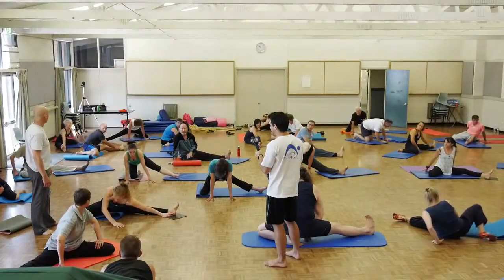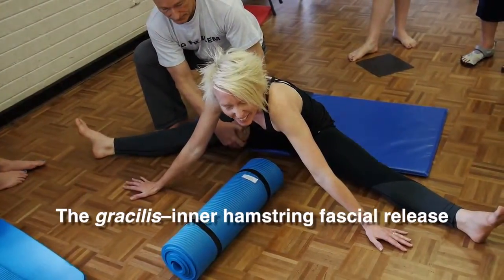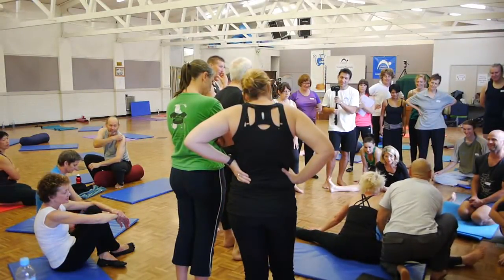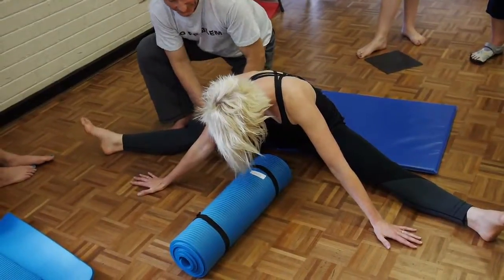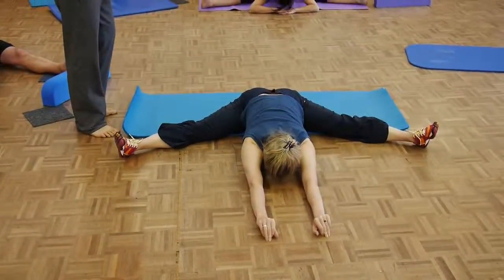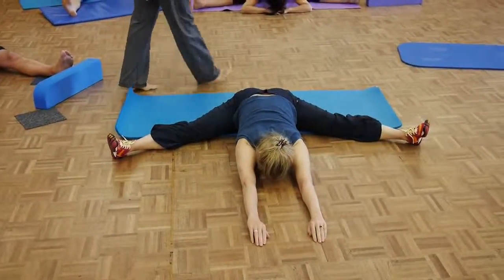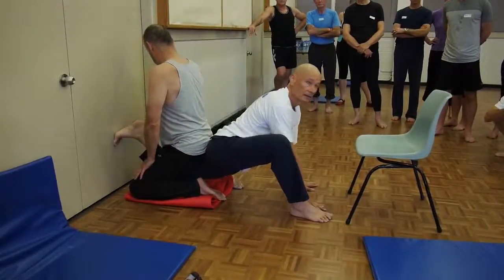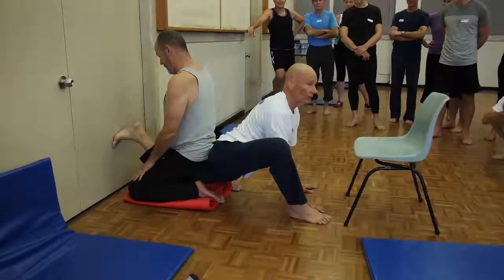Andy Coulson Acquitted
Mr Coulson has already served a prison term after being convicted of phone-hacking while editor of the now-defunct News Of The World (NOTW).
He was convicted at the Old Bailey in June 2014 and served five months of an 18-month sentence.
His latest trial at the High